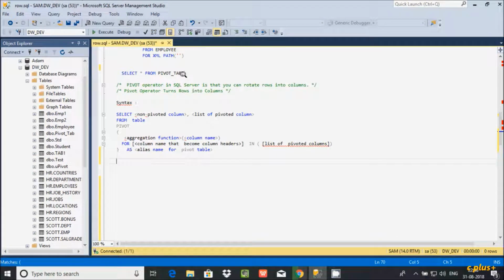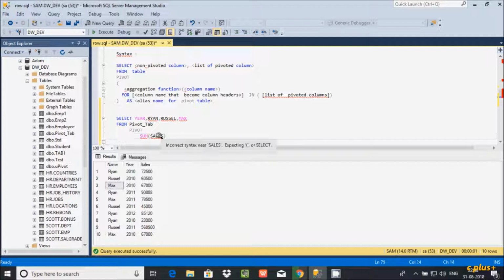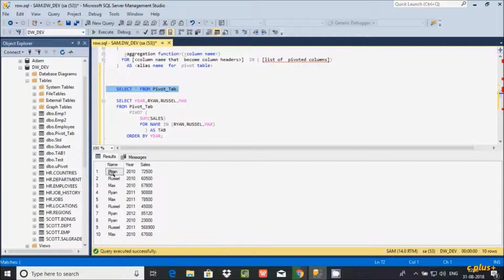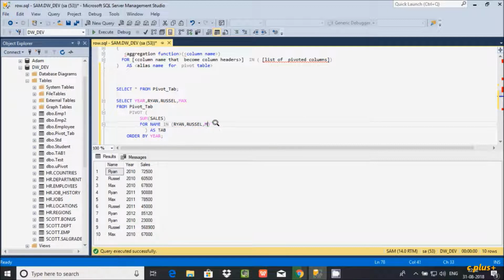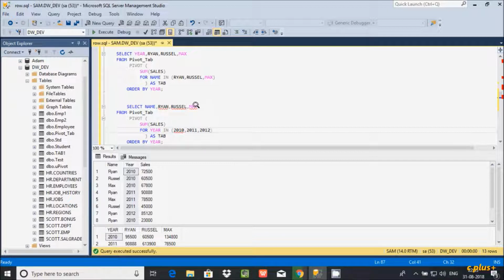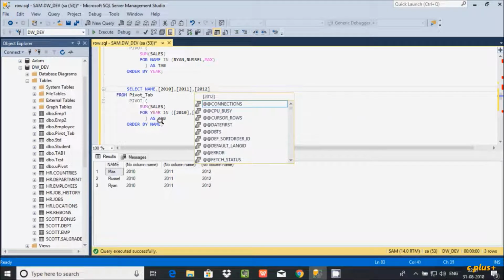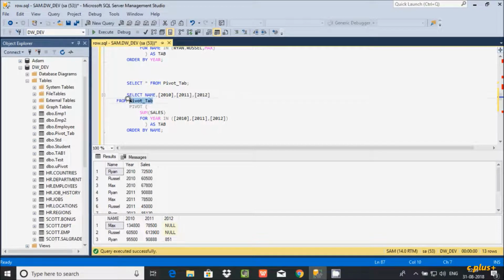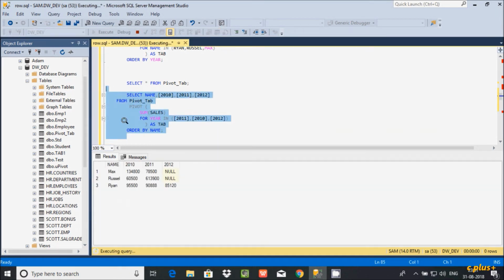How to Transpose Rows Into Columns in Sql Server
sql server - How to transpose rows into columns in SQL
How to Convert Rows to Columns
How to convert rows into columns in SQL query without pivot
SQL transpose rows to columns dynamically
How to convert rows into columns in SQL query without pivot in Oracle
How to transpose rows into columns in sql server using
Convert multiple rows to columns in SQL
Convert rows to columns in SQL using CASE
How to transpose rows into columns in sql server oracle
How to transpose rows into columns in sql server multiple